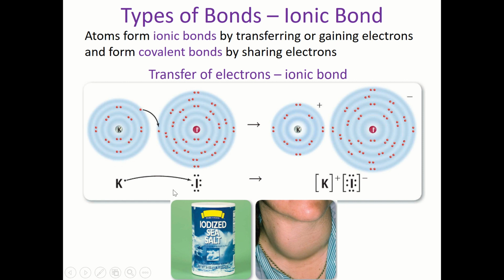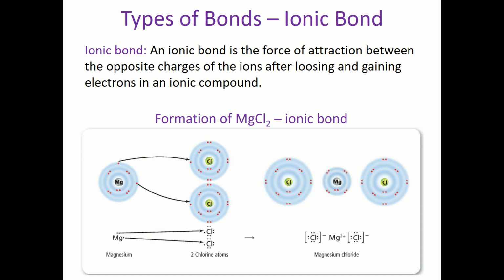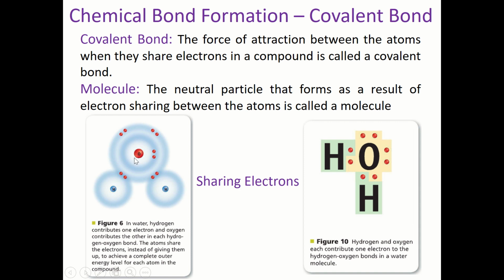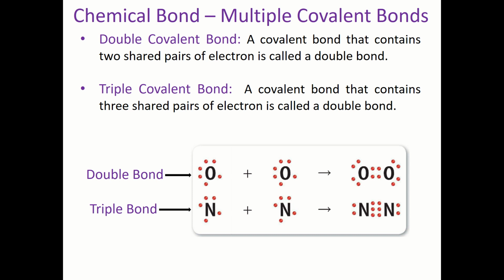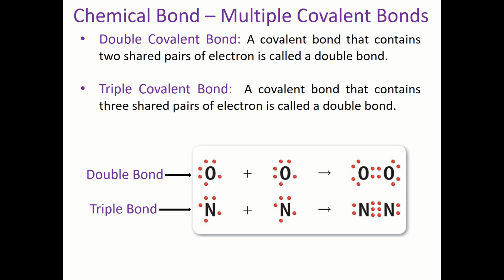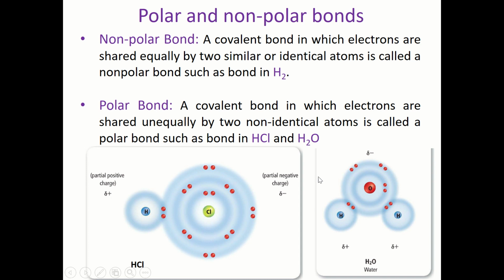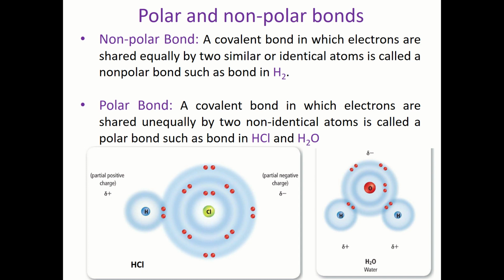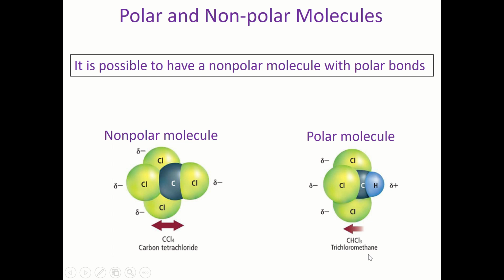Lecture 19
Ionic and Covalent Bonds (Part 2)